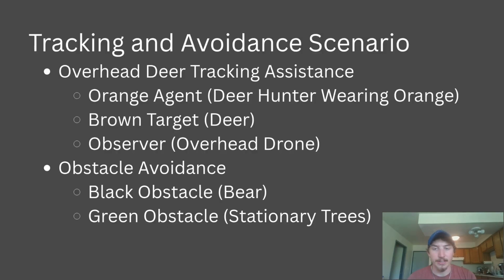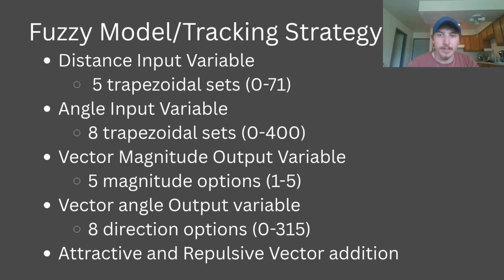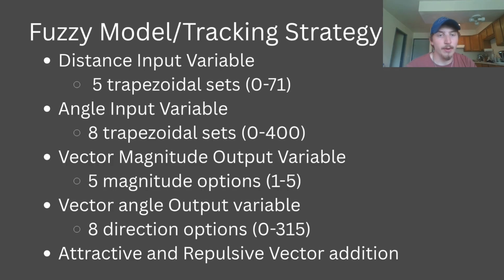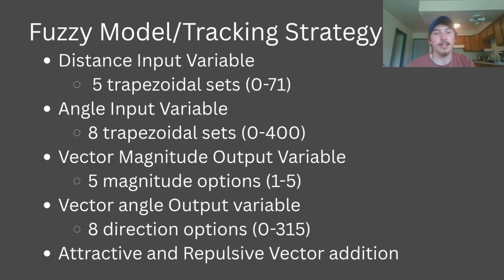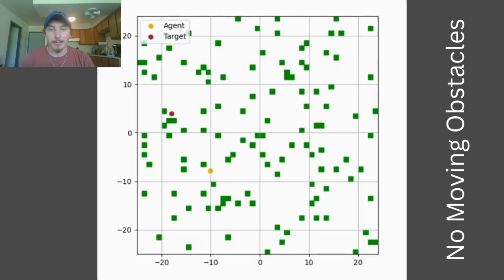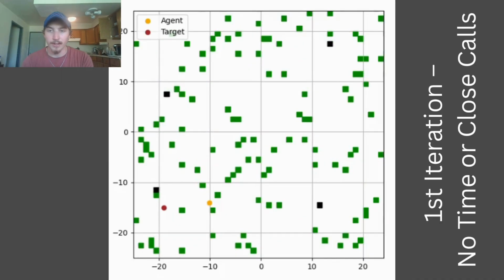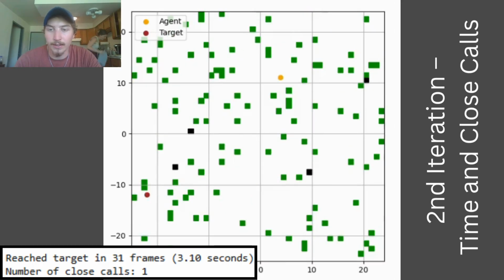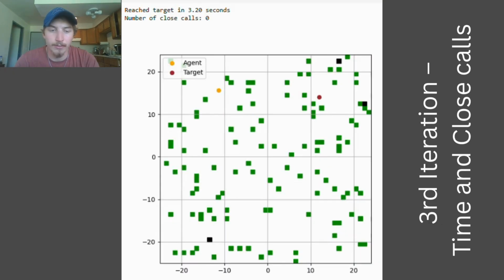Lab 5 Fuzzy Tracking